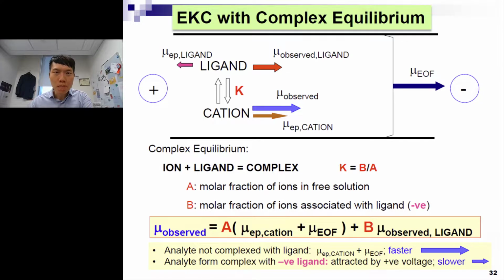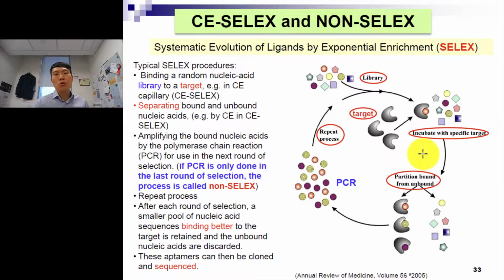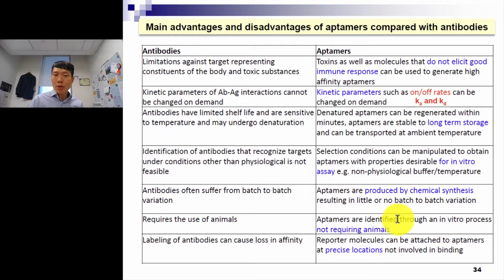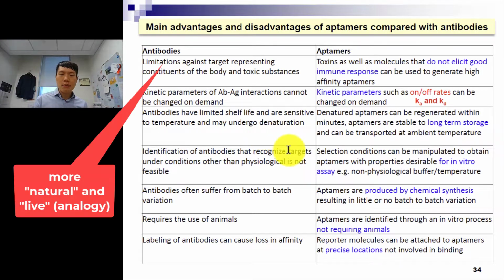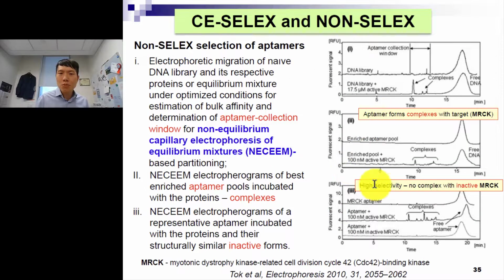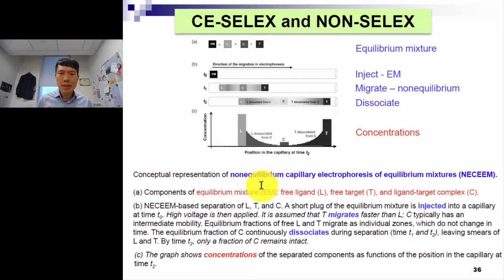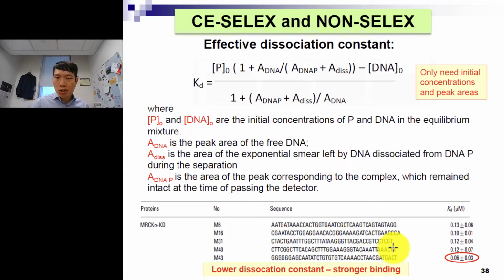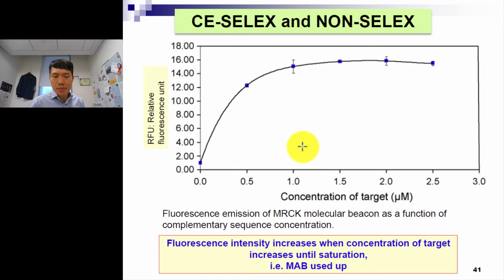CE-SELEX Aptamers | Capillary Electrophoresis (4.3)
- Samuel Beckett